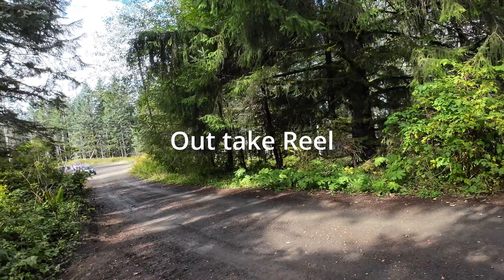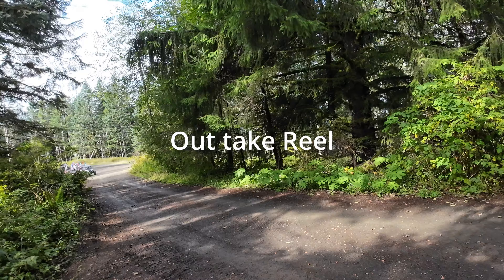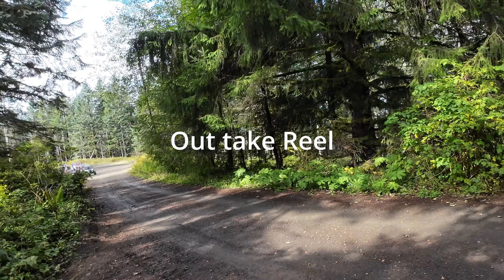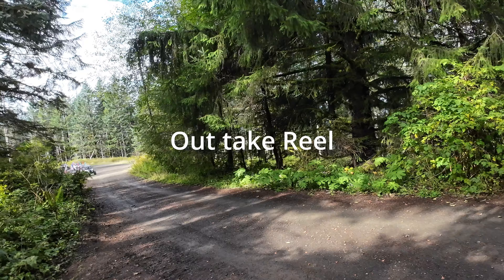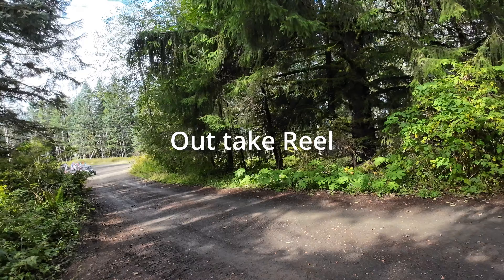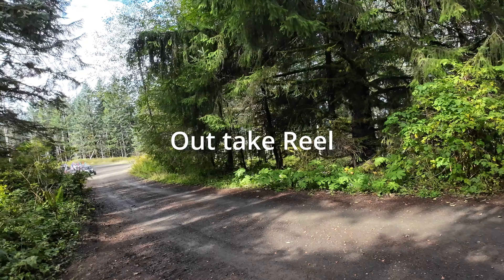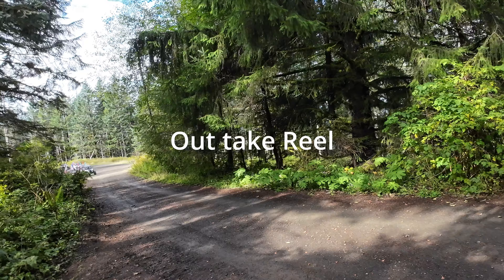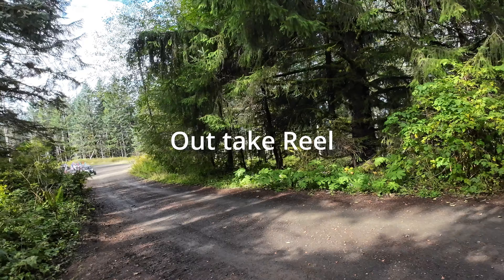BMW G310GS: Customizing it for off-road riding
All the items to make your BMW G31GS off road ready and then some. I tried to list all the products, but did not have enough room! Sorry.